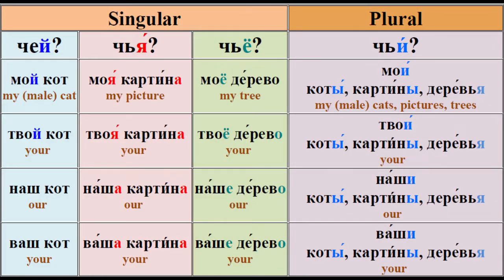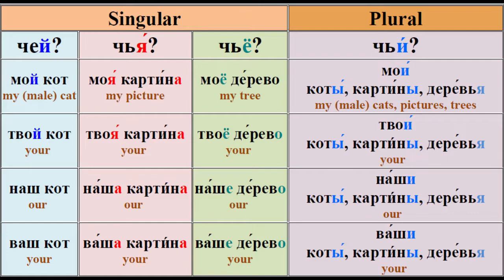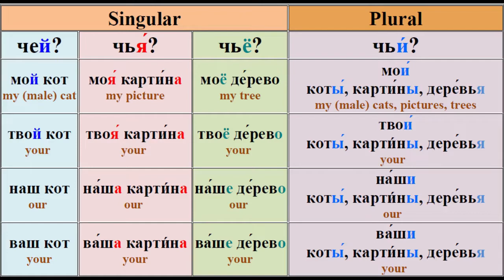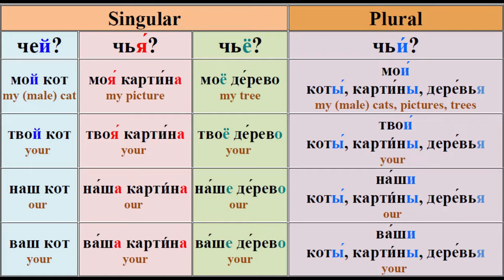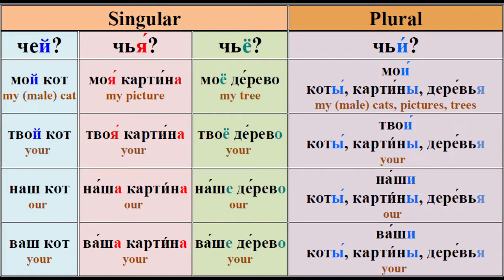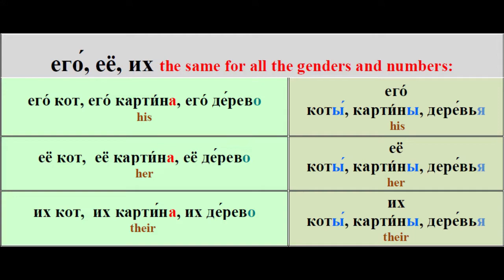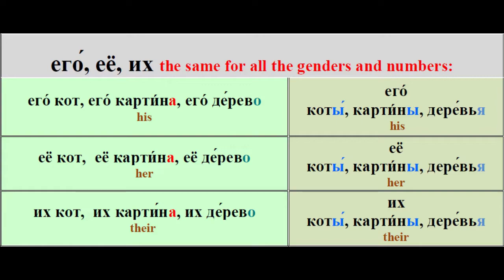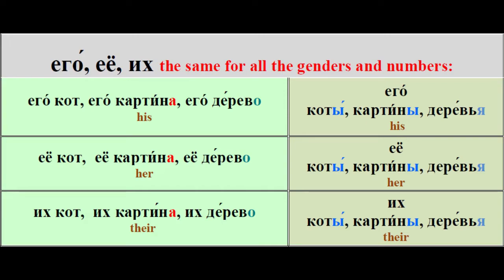#6 Мой❓Моя❓Моё❓Мои❓Possessive pronouns: the difference and the usage // Easy rules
Russian grammar. Lesson 6: We keep talking about Russian grammar and this is our six lesson. Today you will find out what Possessive pronouns are, the difference between them, their formation and usage. And also you will clarify why do we need four forms of Possessive pronouns "my", "your", "our: and "your plural" in the Russian language.